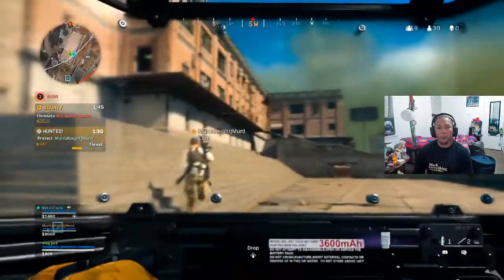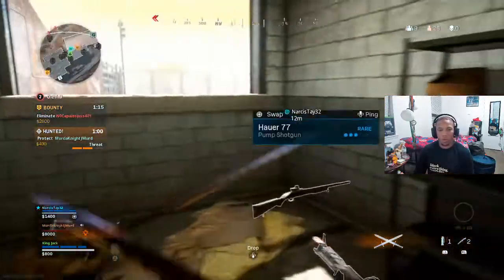Jackjack is back !! If you're enjoying the stream subscribe and donate to the channel!!!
racking up wins with the folks !!!